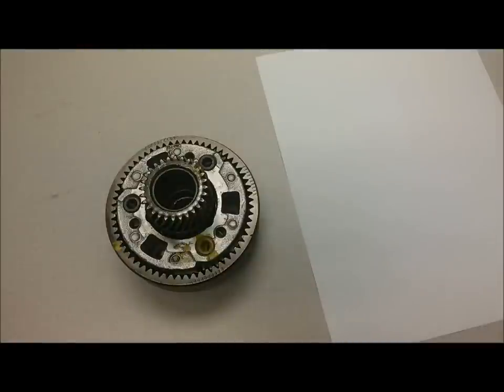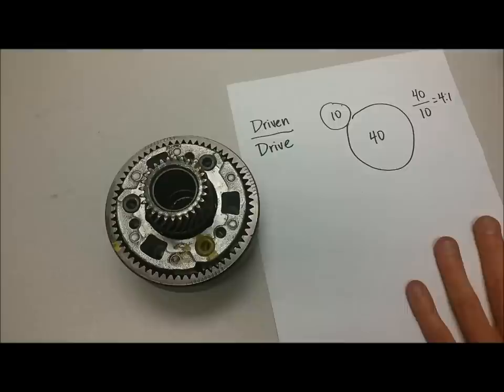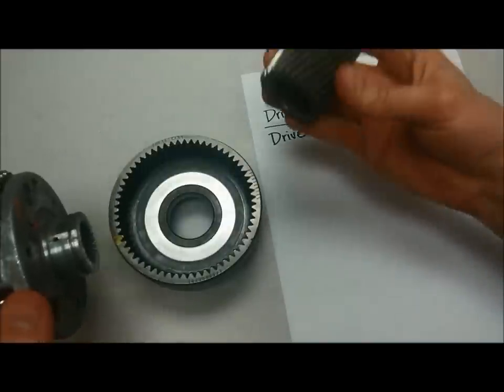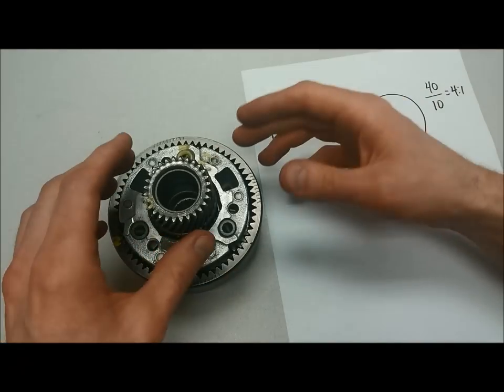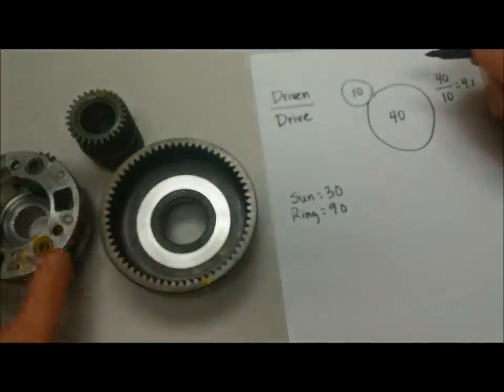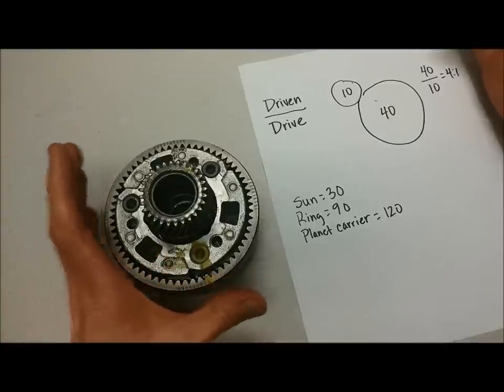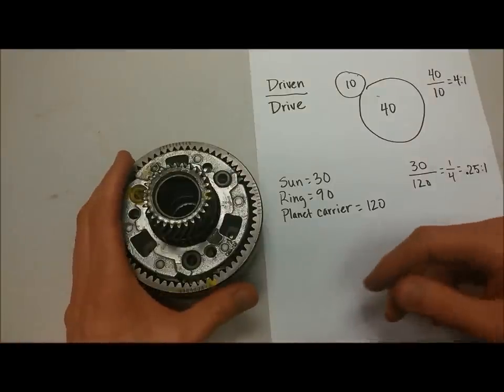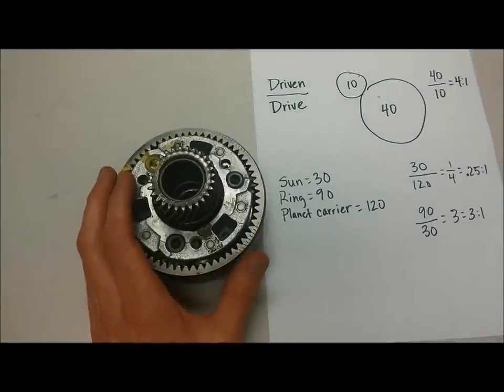Calculating gear ratios within a planetary gear set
How to calculate the gear ratio in a planetary gear set where one member is stationary